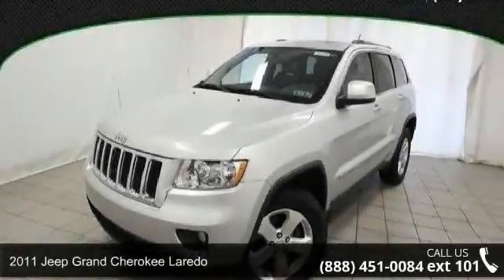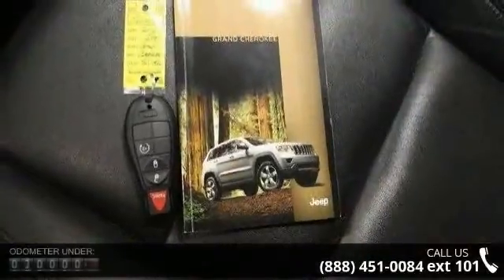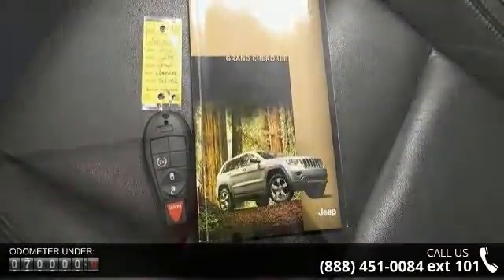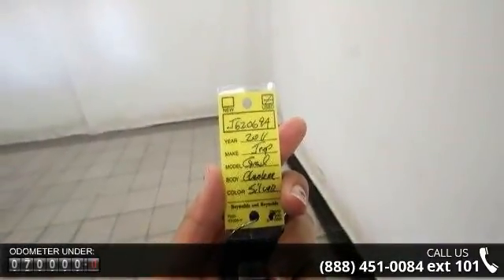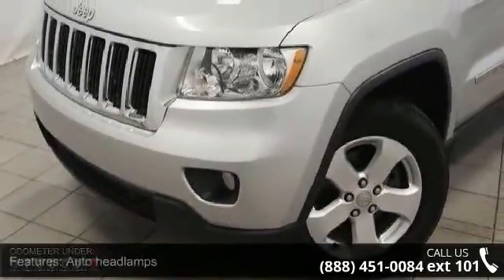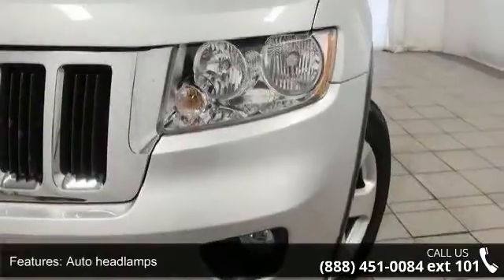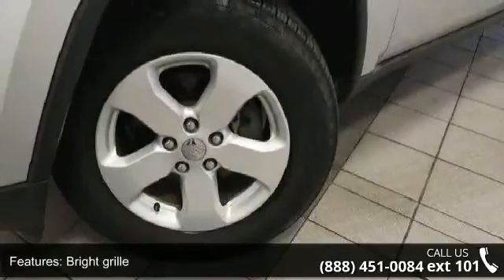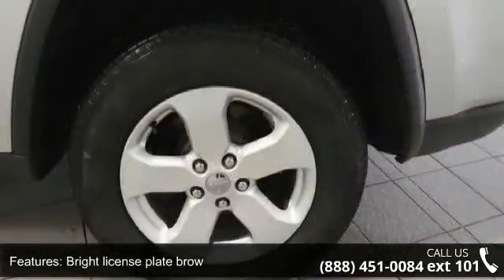2011 Jeep Grand Cherokee Laredo - Kelly Car - Emmaus, PA ...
FULLY SERVICED!, KELLY RISK FREE WARRANTY!, And LOCAL TRADE. Grand Cherokee Laredo, 4D Sport Utility, 3.6L V6 Flex Fuel 24V VVT, 4WD, Bright Silver Metallic Clearcoat, Black w/Premium Leather Trimmed Bucket Seats, Brake assist, Electronic Stability Control, Garmin Navigation System, Power driver seat, Power steering, and Power windows. Kelly Chrysler Dodge Jeep Mitsubishi is pleased to offer this fantastic 2011 Jeep Grand Cherokee. This superb 2011 Jeep Grand Cherokee is the SUV that you have been looking to get your hands on. Road & Track calls the Grand Cherokee a vehicle with a pleasing, quiet cabin and a handsome exterior. This great Jeep is one of the most sought after used vehicles on the market because it NEVER lets owners down. Our dealership is committed to integrity, teamwork, enthusiasm, pride and family values. We will be the Best of the Best providers of car products and services to customers.